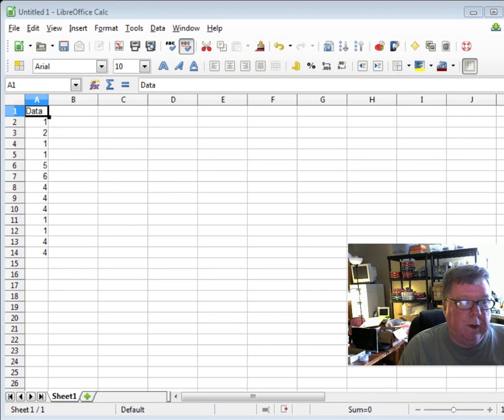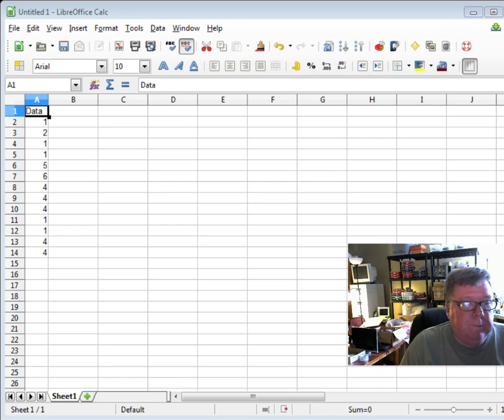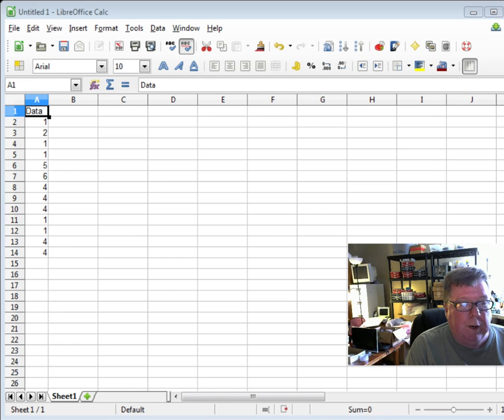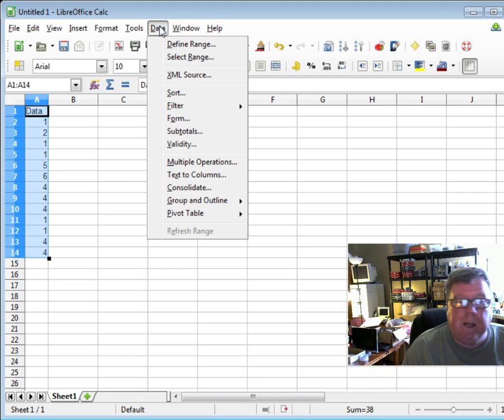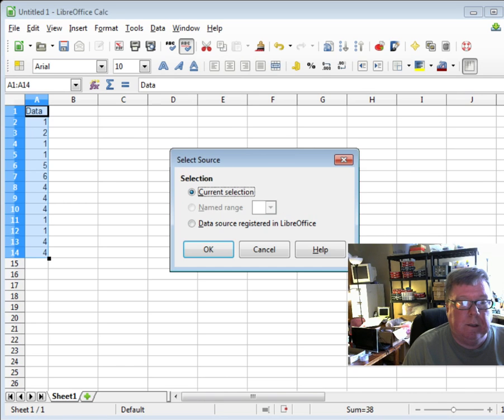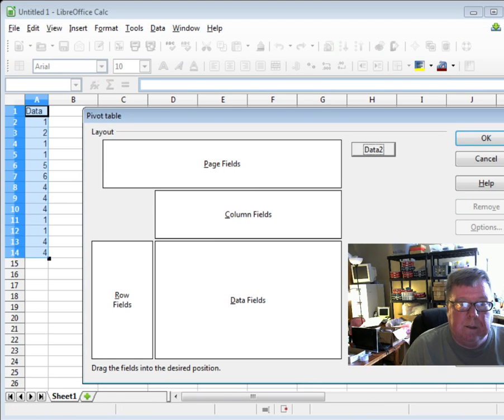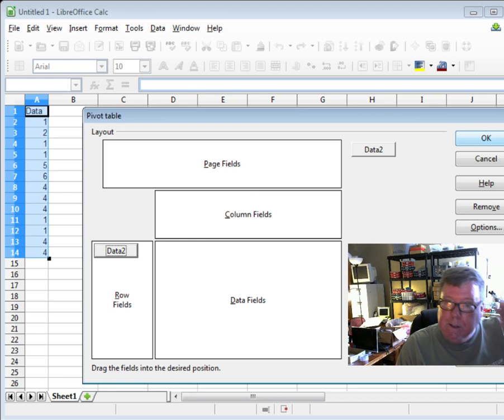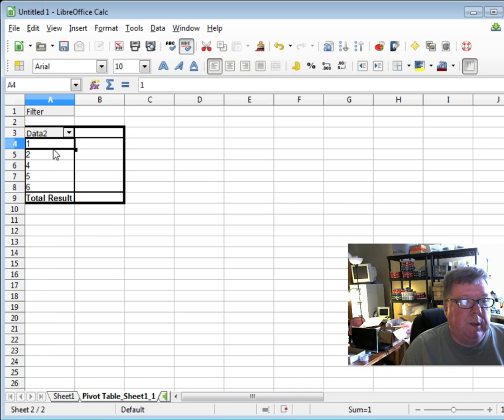Pivot Tables in Libre Office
Definitely not an indepth look at pivot tables but an example of a very common task - sorting a list and only showing the unique values in the list.